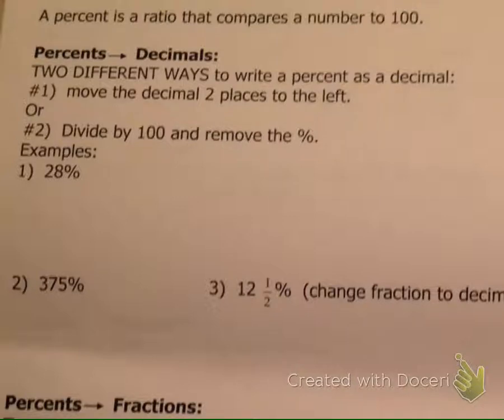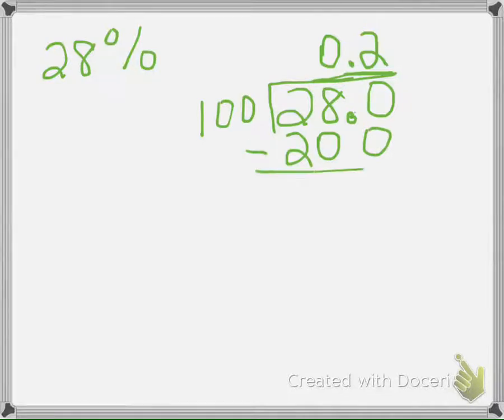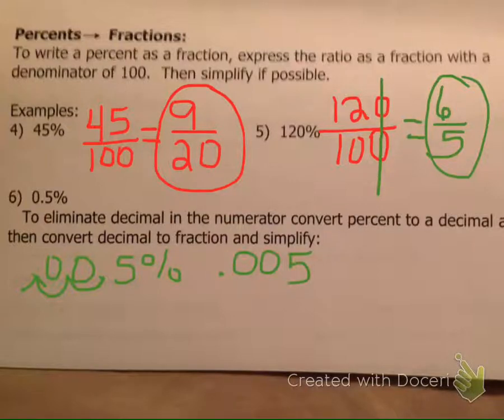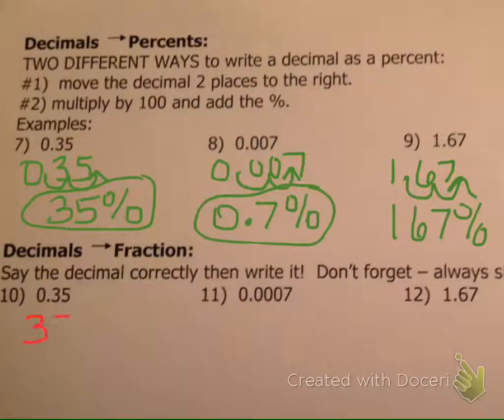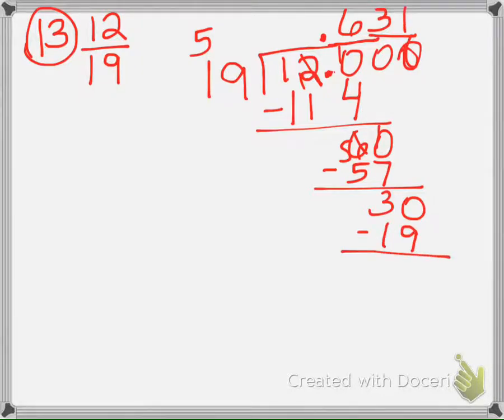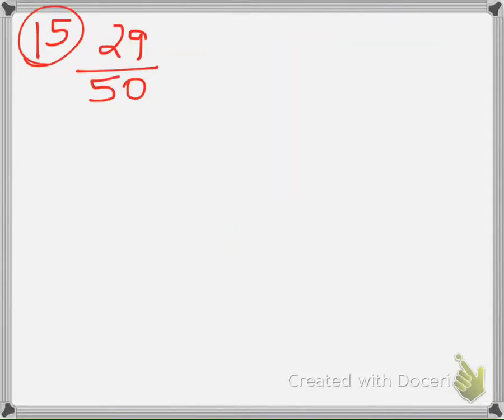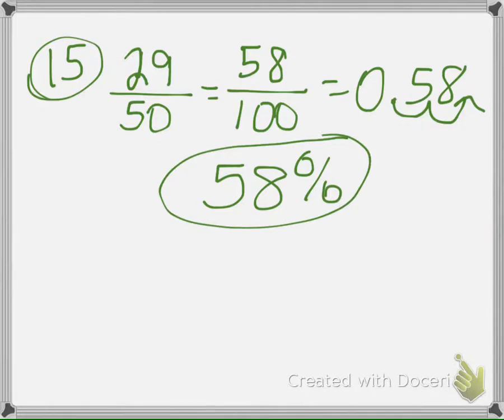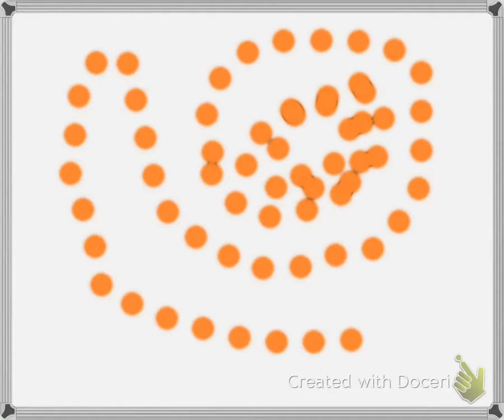6.1 Fractions, Decimals, Percents